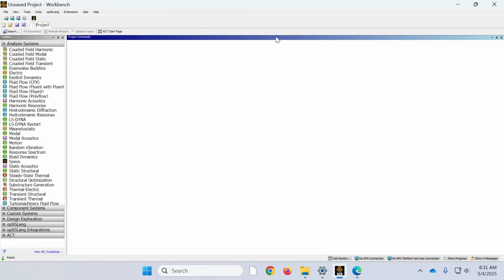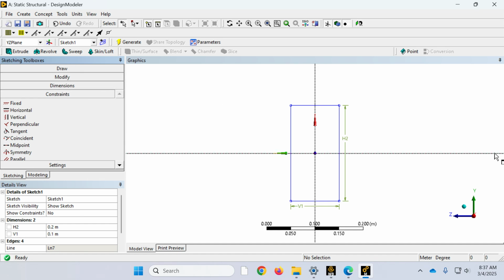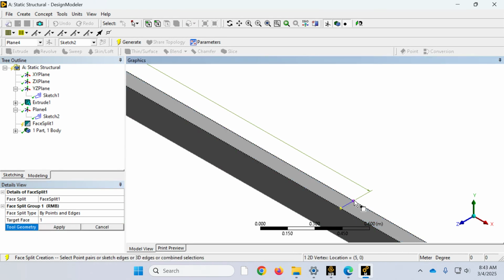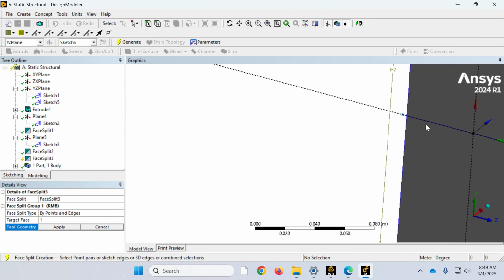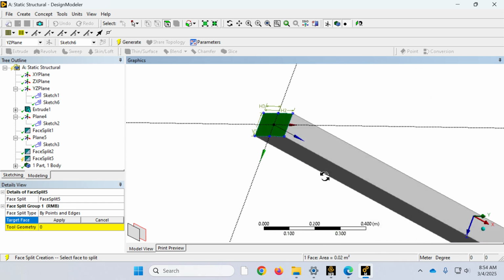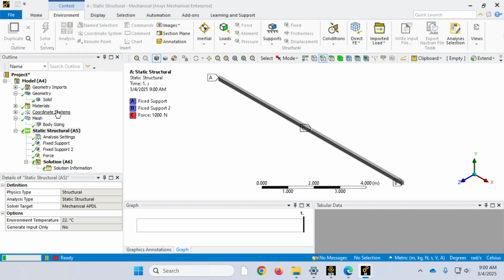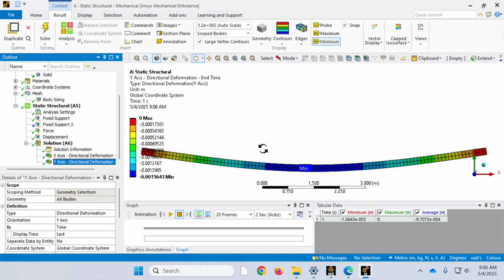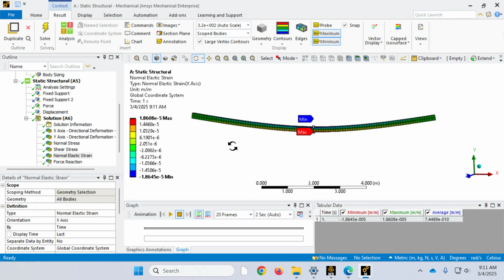3D simply support beam using ANSYS Workbench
Simply Supported Beam Behavior Using 3D CAD and Solid Elements
Neutral Surface
Surface Split
Solid Elements
Pin Supports
Probe
Deflection
Stress
Strain
Reaction